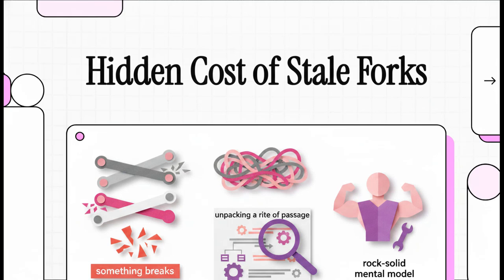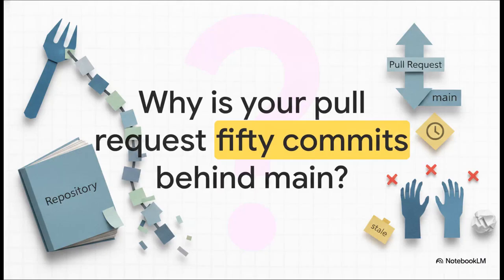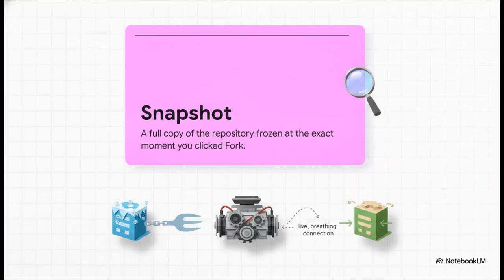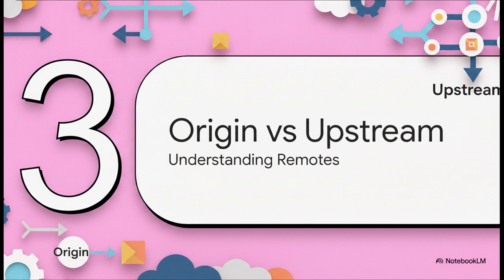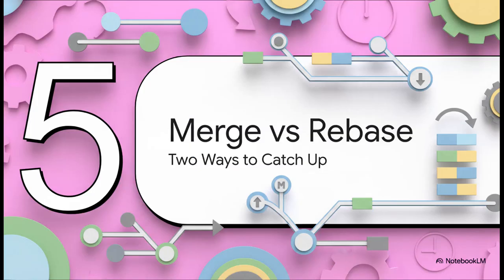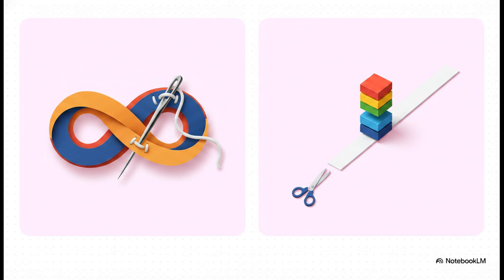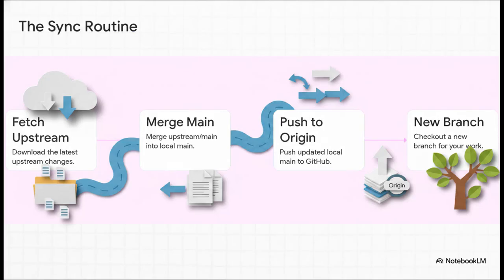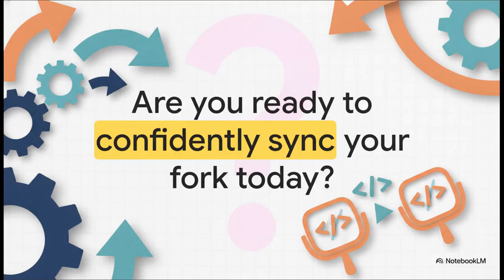How Abandoned GitHub Projects Create Hidden Problems - Stale Forks Explained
Forking is one of the most powerful features of GitHub and open source development. It allows developers to experiment, collaborate, and build new ideas from existing projects.

But what happens when those forks become stale?

In this video, we explore the hidden cost of stale GitHub forks — abandoned copies of repositories that can create confusion, security risks, maintenance challenges, and fragmentation across the open source ecosystem.

We’ll cover:
• What GitHub forks are
• Why developers create forks
• How forks become stale
• The maintenance and security challenges of abandoned forks
• Why managing open source dependencies matters

Open source grows through collaboration, but keeping projects healthy requires more than just creating new forks.